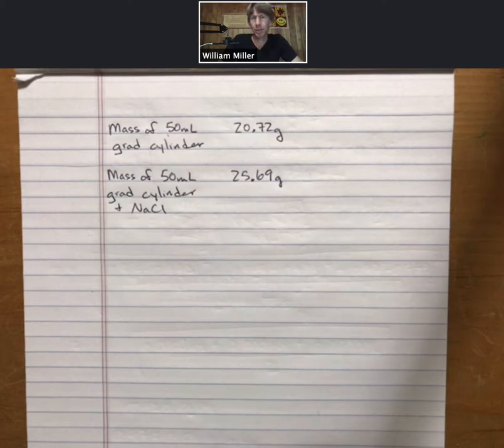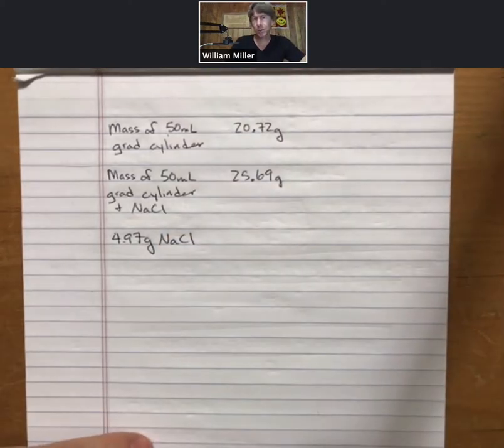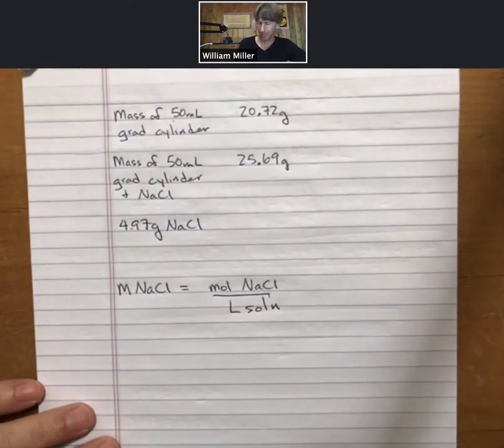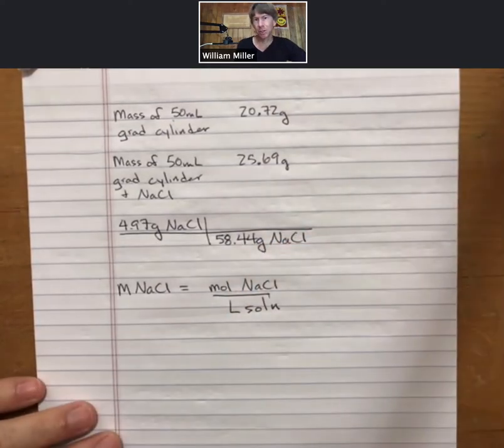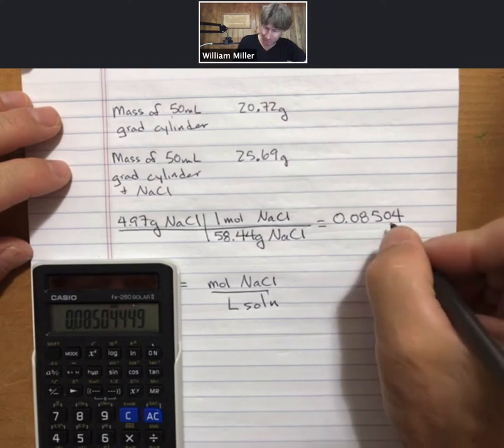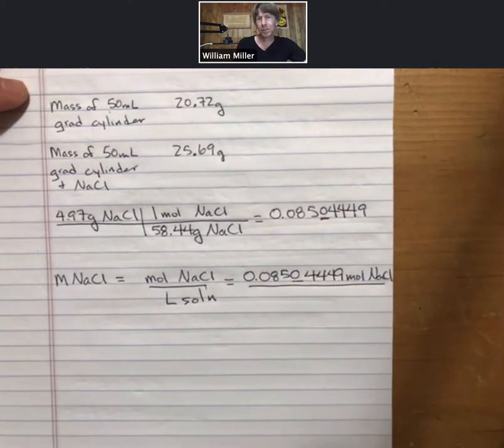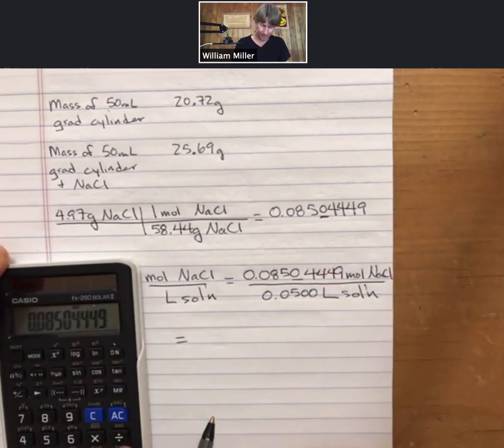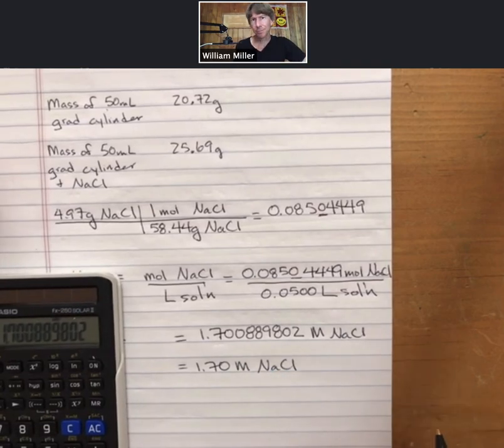Experiment 3 - Density of Saline Solutions - Calculate the Molarity